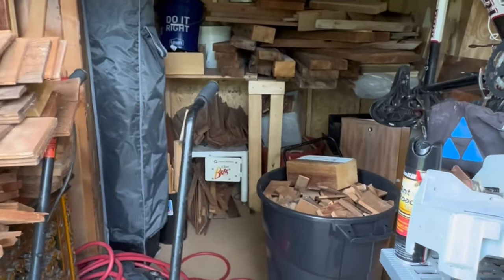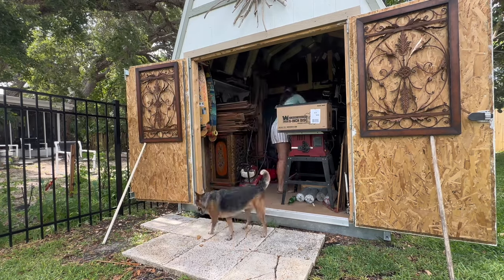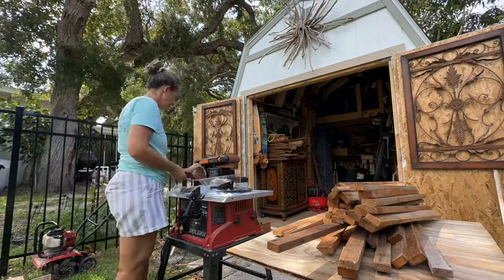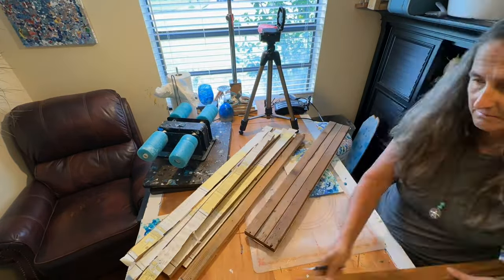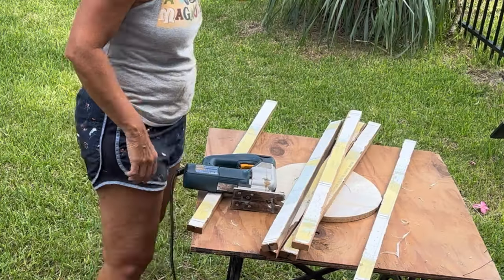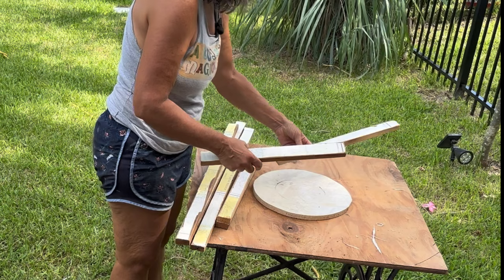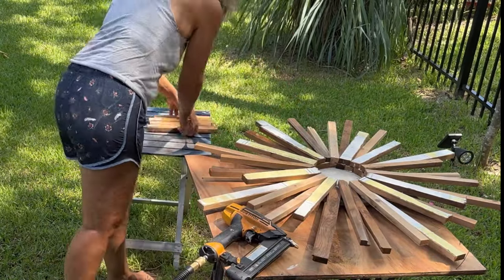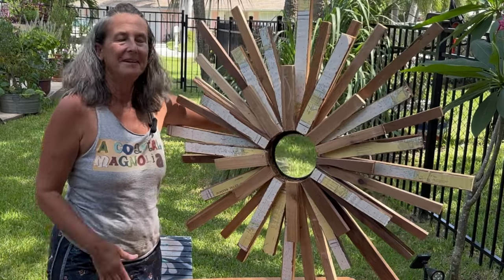DIY Home Decor Wall Art with Scrap Wood I Saved From the TRASH!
A neighbor of mine remodeled part of their home, and they had a TON of cedar boards and paneling they were just going to throw away. So I rescued it and am going to make a few cute things for my next art show!
When cut into strips, the panelling can be attached to a round piece of wood (also rescued) in the shape of a sunburst. I’ve made a bunch of these and they are always a big hit.

Give it a try! You could also make this with pallet wood.

KS RESIN

80pcs Antique Silver Alloy Charms Sea Turtle Pendant Jewelry Making for Necklace Bracelet DIY Craft Findings Supplies Making 12X19mm